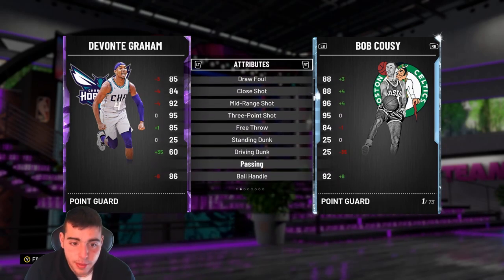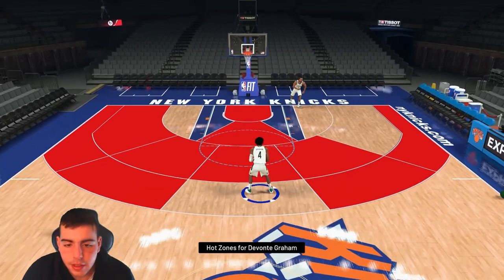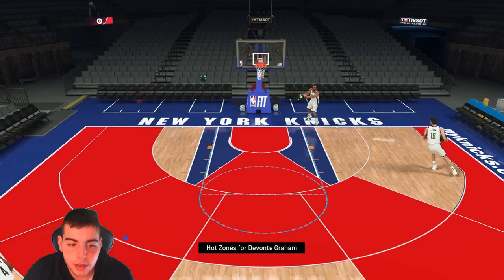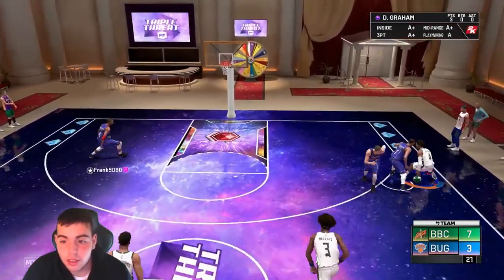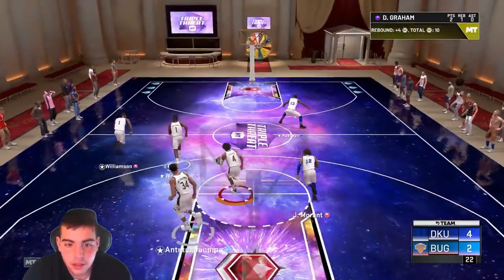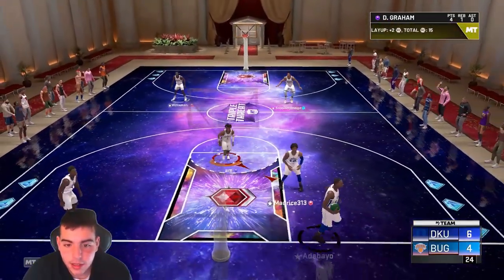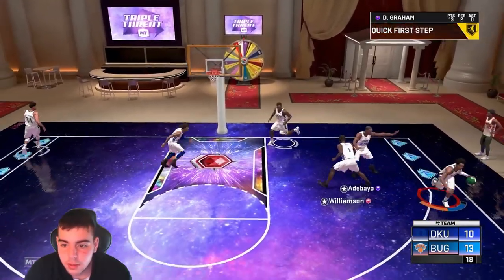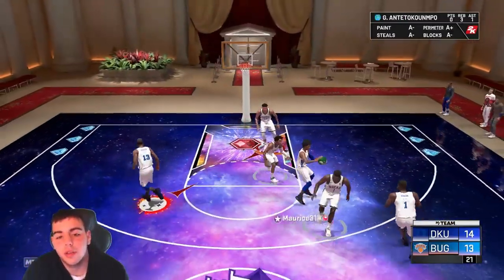NEW MOMENTS OF THE WEEK DEVONTE GRAHAM GAMEPLAY! MOMENTS OF THE WEEK 8! | NBA 2K20 MY TEAM